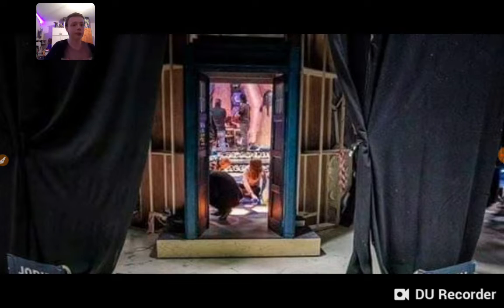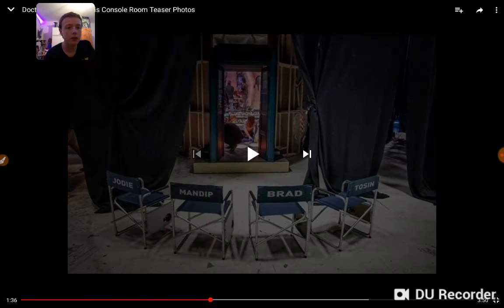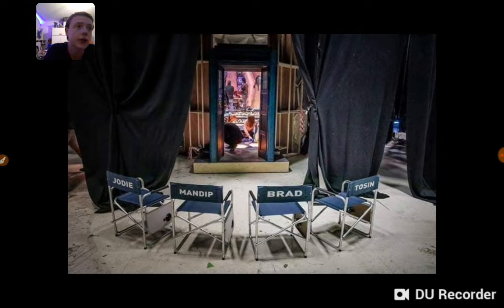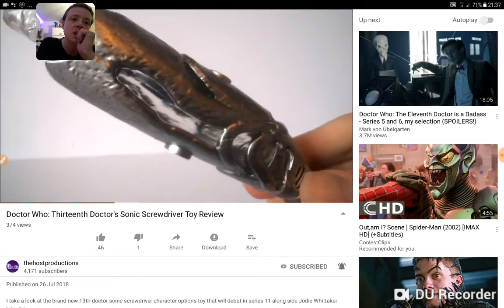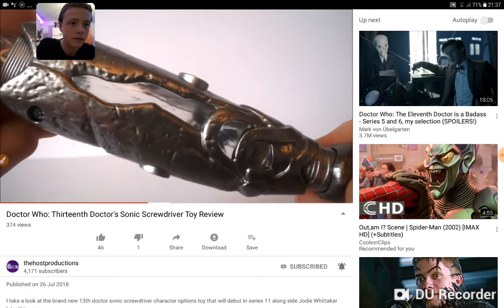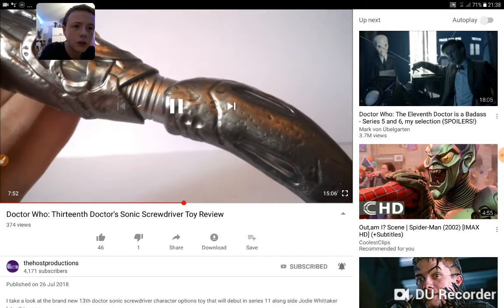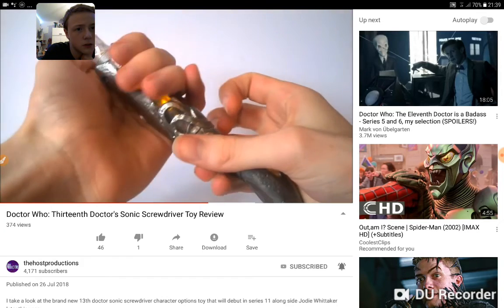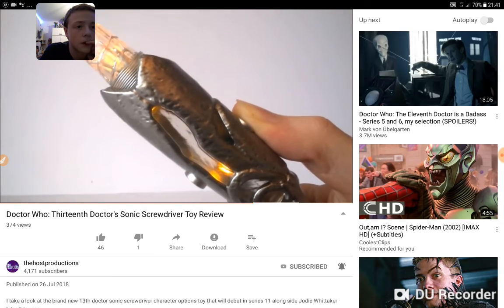NEW TARDIS DESIGN AND SOME NEWS MUST WHACH